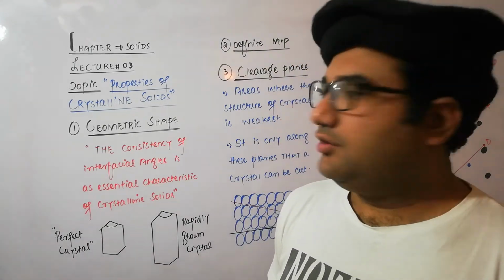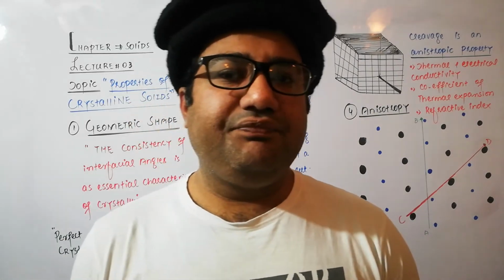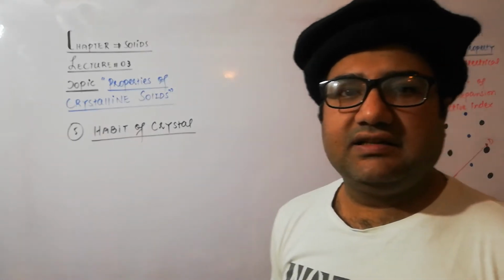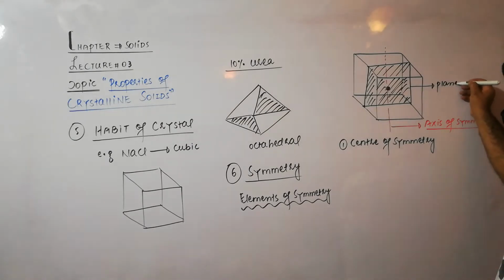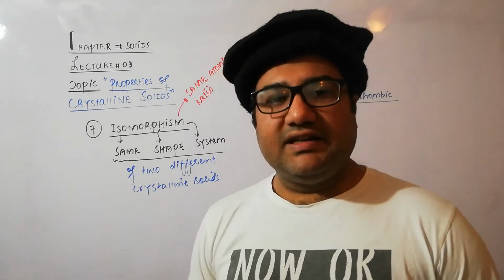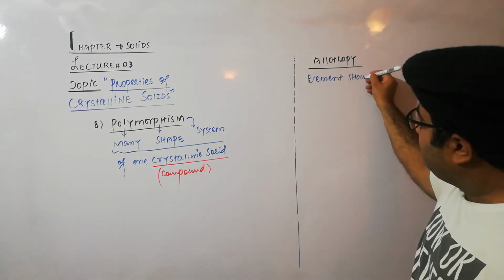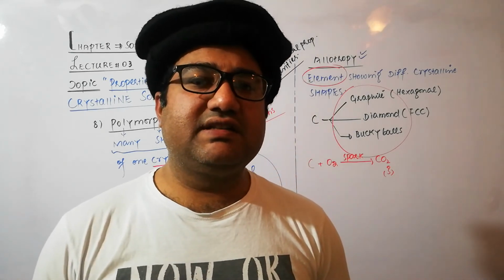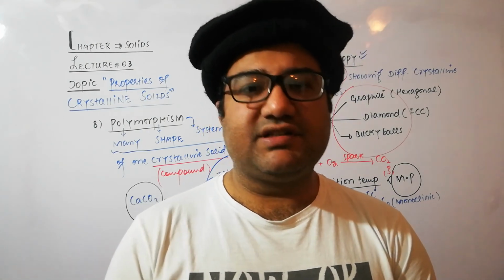Properties of Crystalline Solids Class11 ch. 4 (Solids) - anisotropy, isomorphism, polymorphism....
This lecture describes all properties of Crystalline solids. This lecture is useful for students of class 11, O&A levels especially and somewhat for students of class 9,10 & 12. This lecture is useful for students of Entrance tests like ECAT, MDCAT, NEET, JEE etc.